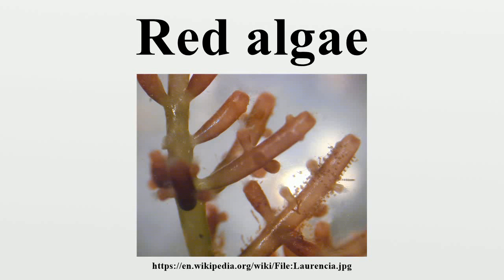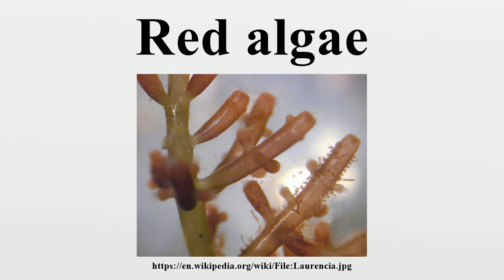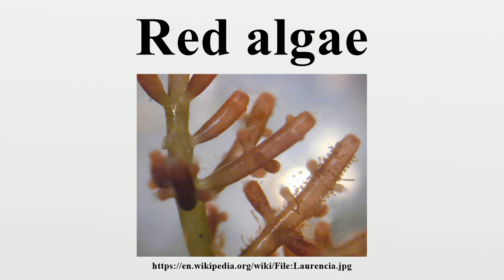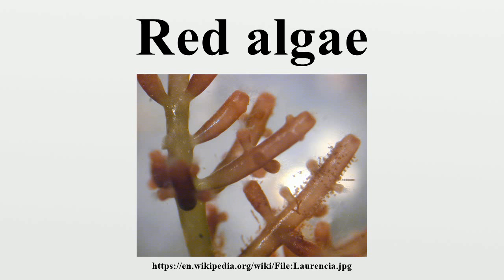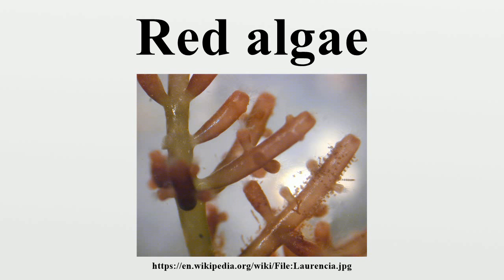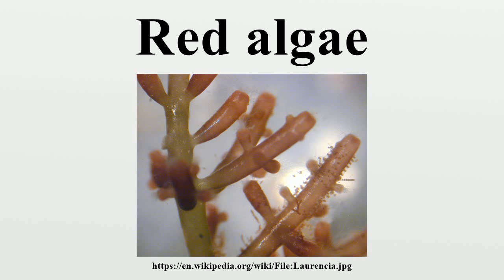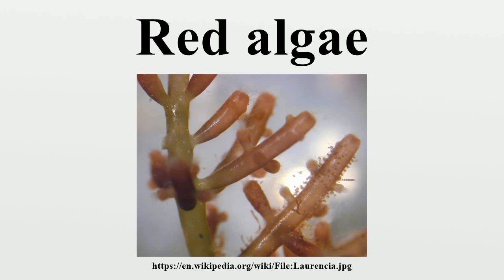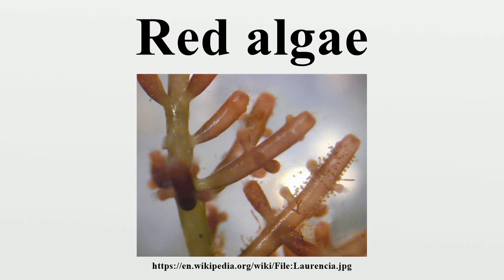Red algae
The red algae, or Rhodophyta (/roʊˈdɒfᵻtə/ roh-DOF-fit-tə or /ˌroʊdəˈfaɪtə/ ROH-də-FY-tə; from Ancient Greek: ῥόδον rhodon, "rose" and φυτόν phyton, "plant"), are one of the oldest groups of eukaryotic algae, and also one of the largest, with about 5,000–6,000 species of mostly multicellular, marine algae, including many notable seaweeds.Other references indicate as many as 10,000 species; more detailed counts indicate about 4,000 in about 600 genera (3,738 marine species in 546 genera in 10 orders, plus the unclassifiable; and 164 freshwater species in 30 genera in eight orders).

Image-Copyright-Info
Author-Info:   Eric Guinther

Image-Copyright-Info